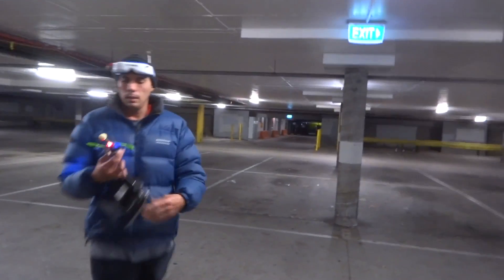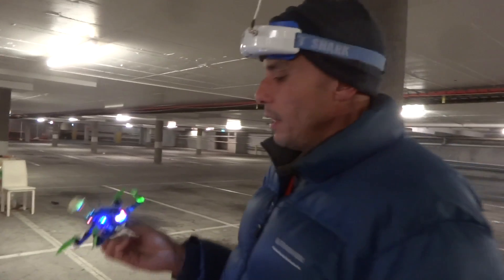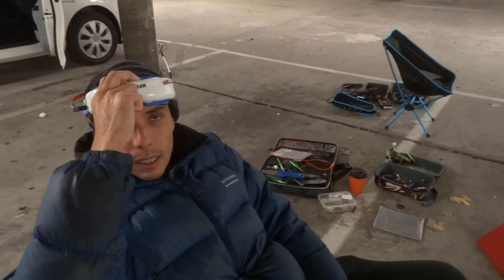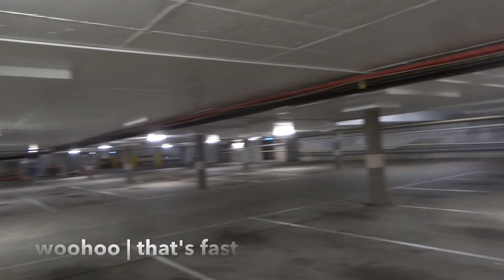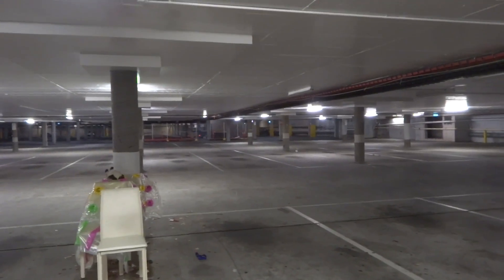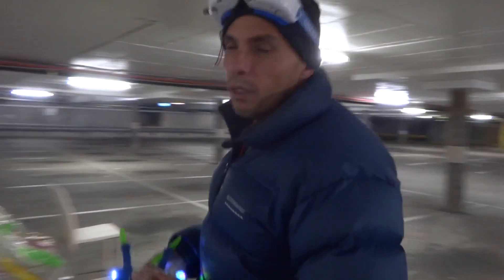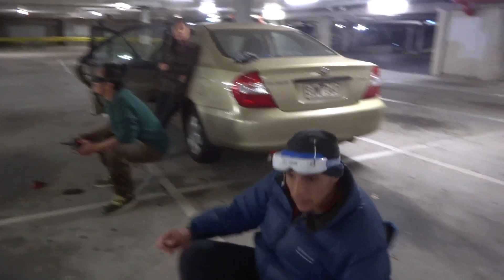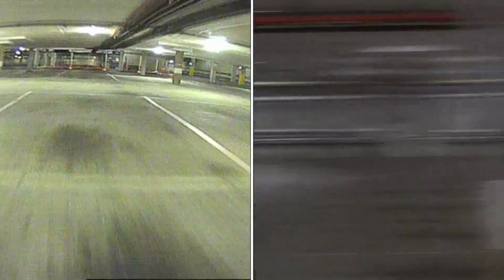Skidmark Nano Car Park Racer | free download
The Skidmark Nano was designed for car park racing. It is small and light but packs a punch. It uses the tiny RCX 1105 motors.
Go to our website now to download the Free STL files and print one for yourself !

Note we are rebranding Skidmark as Jellybean so make sure you join our Facebook group Jellybean FPV and be part of the 3D printed drone revolution ;)